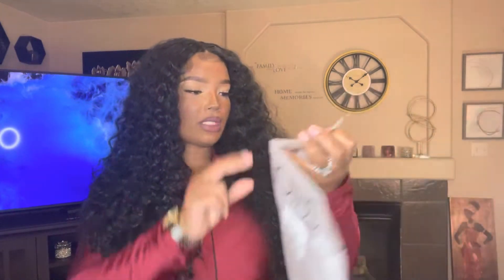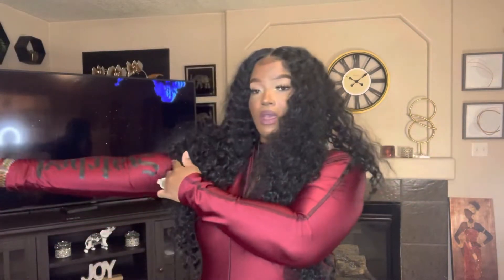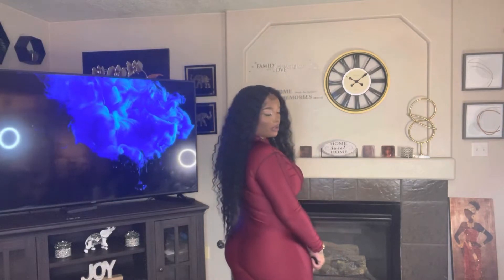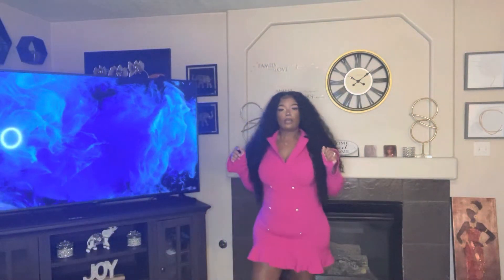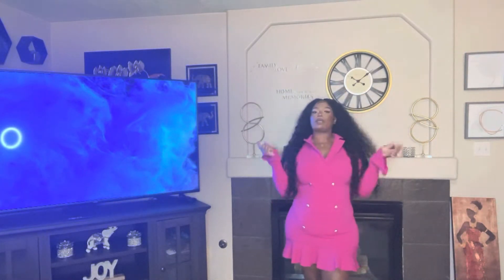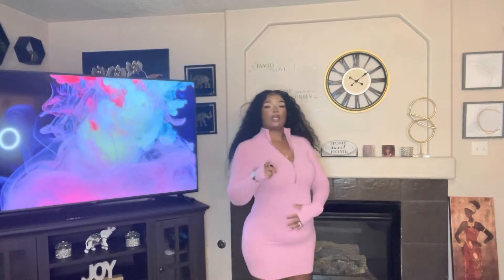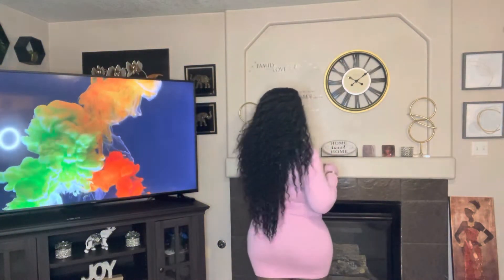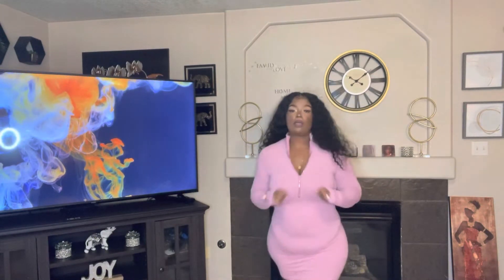Fashion Nova Plus Size Haul!!!!!!!!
Hello ladies and gentlemen, this is another Fashion Nova Haul!